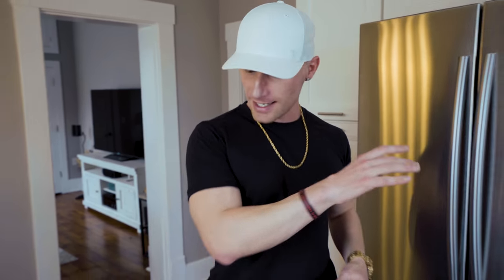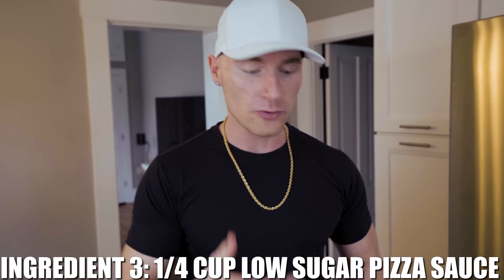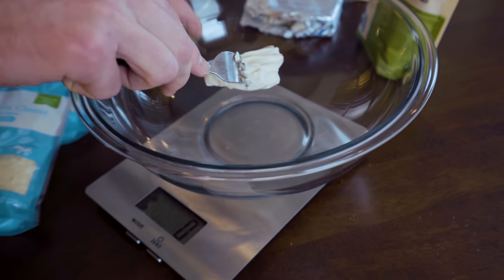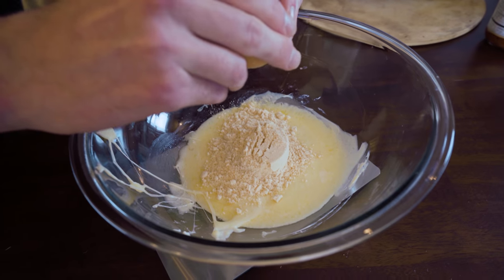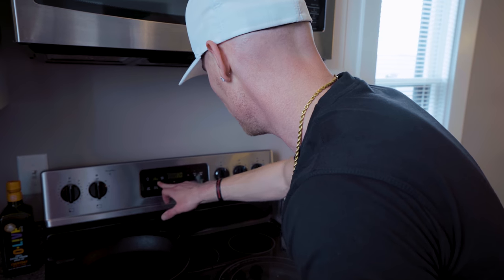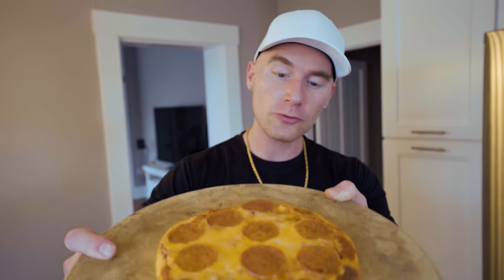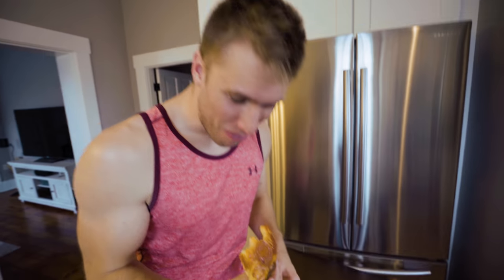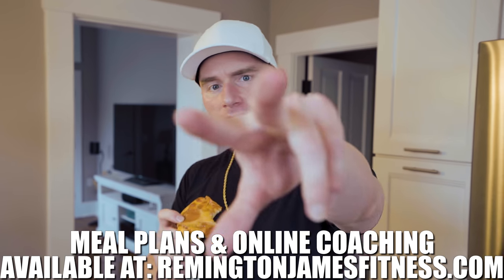How To Make Keto Pizza | Six Ingredient Fathead Method | Low Carb & Keto Diet Macro Profile